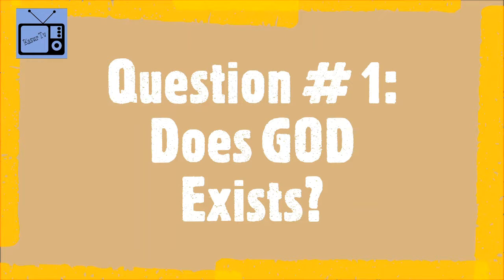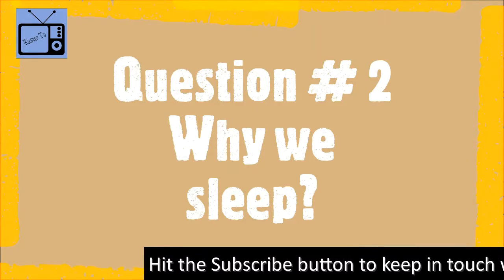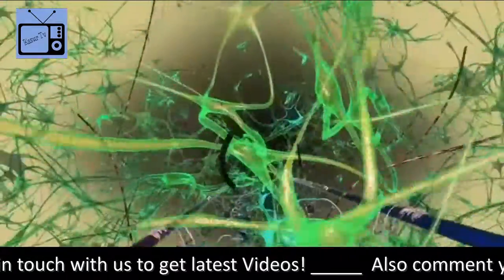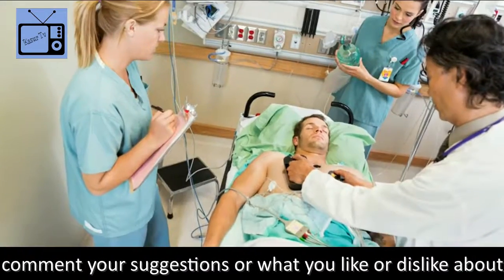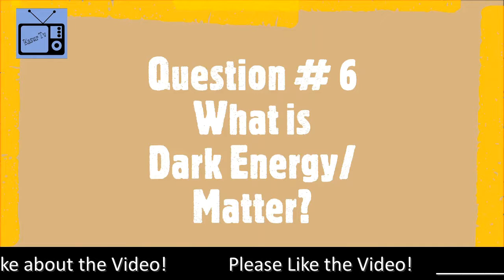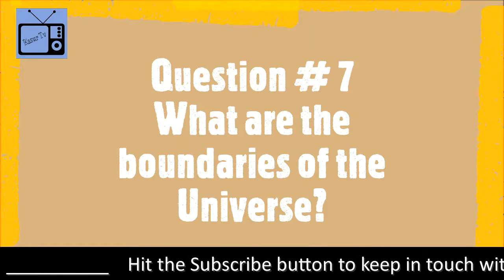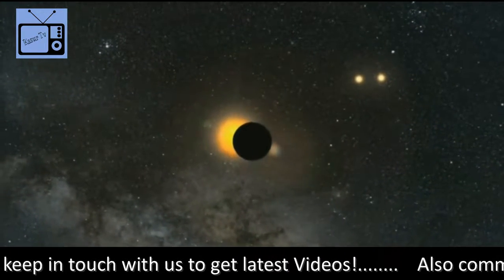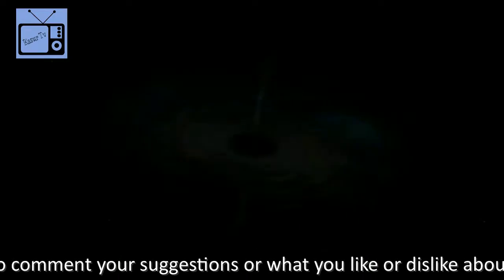Top Ten Questions that Science Can't Answer!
Top 10 Questions that Science Can't Answer!
Centuries later, science continues to investigate difficult, questions every day. Yet even with brilliant minds worldwide, we still don't have all of the answers. In fact, some people might argue that we're just now learning to ask the truly big questions. Here is the list of Top ten questions that science still cannot answer.

Is there a GOD?
Why We Sleep?
What is inside a black hole?
Why Do We Dream?
Where does gravity come from?
What are the boundaries of the Universe?
What is dark energy?
What is music & why we have it?
What is Universe Made of?
What happen after we die?